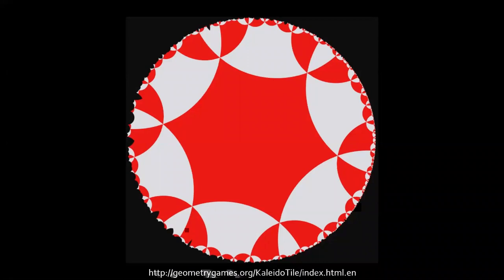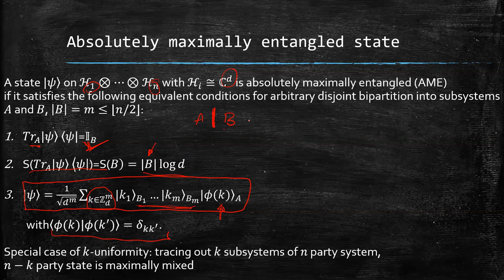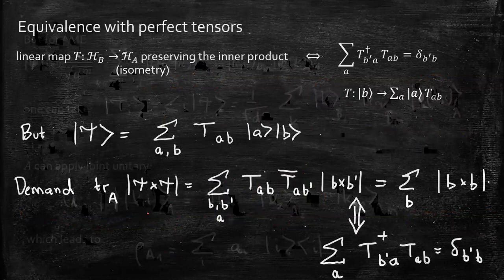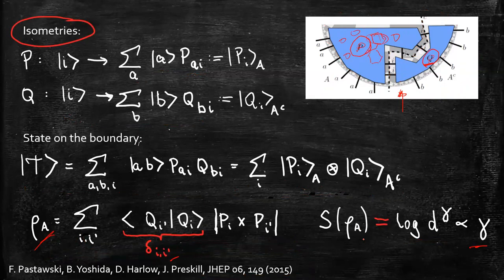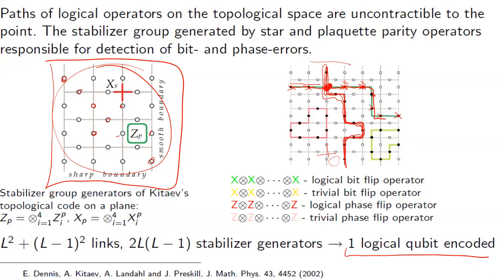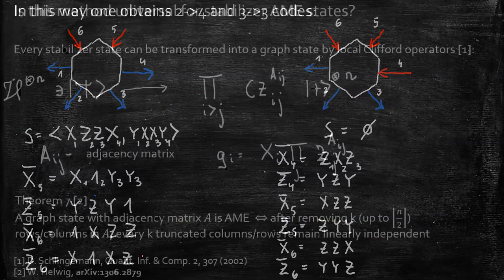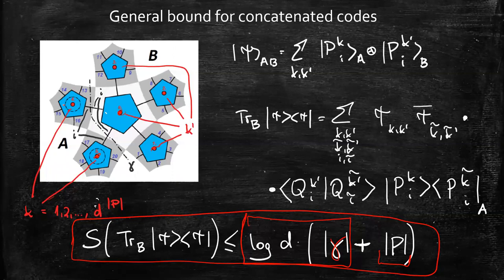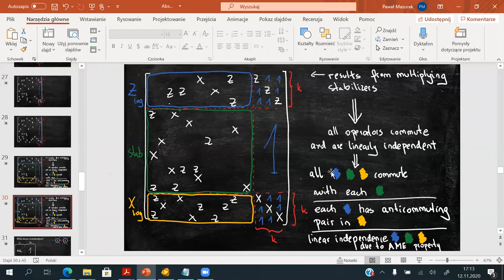Paweł Mazurek: Quantum error correction codes and absolutely maximally entangled states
Paweł Mazurek, International Centre for Theory of Quantum Technologies (ICTQT).
Quantum error correction codes and absolutely maximally entangled states
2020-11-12